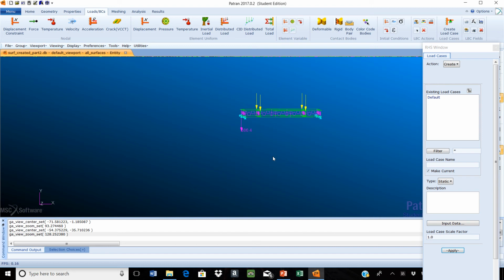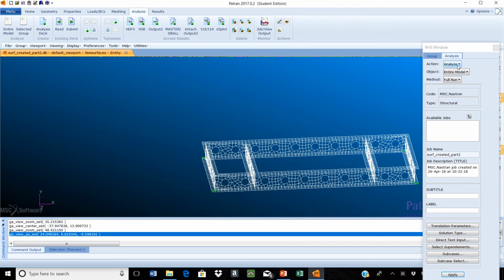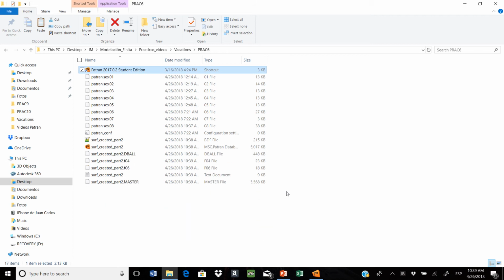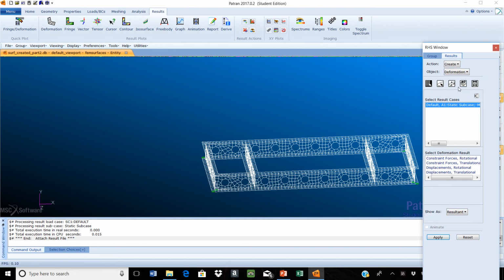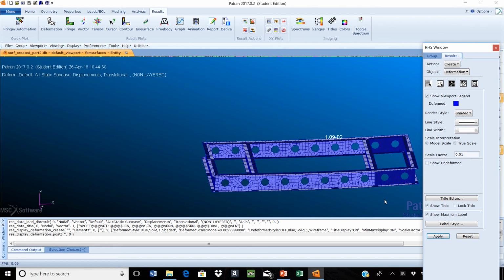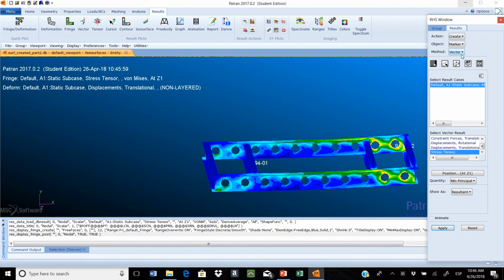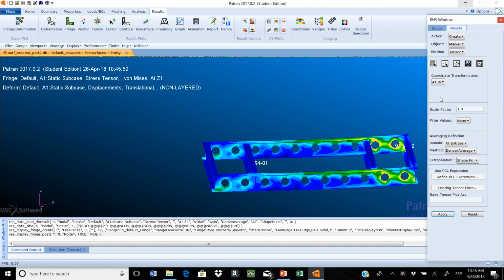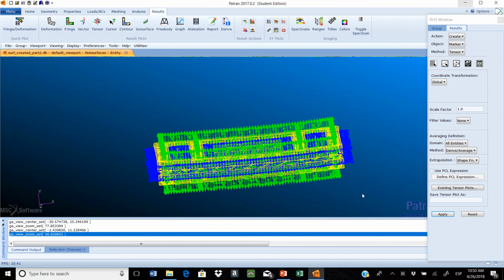WORKSHOP 6 FRAME SURFACE MODEL ANALYSIS (PART 2)